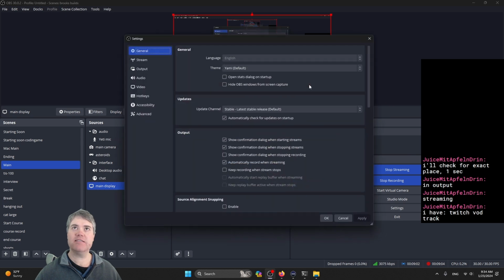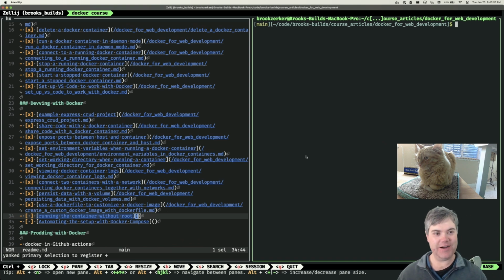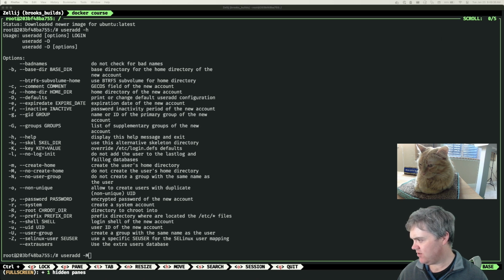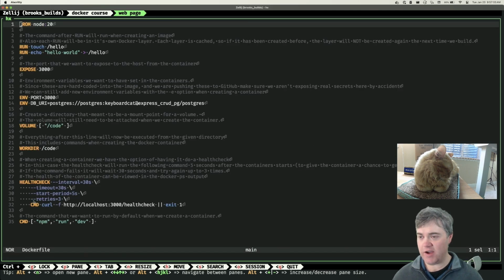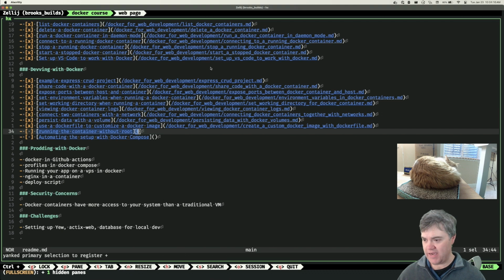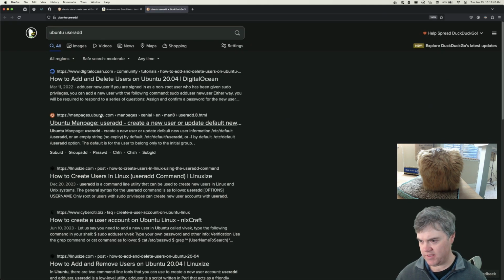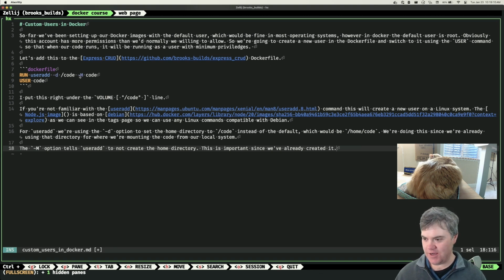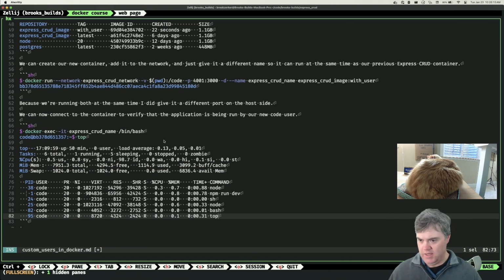Creating a Docker course 18